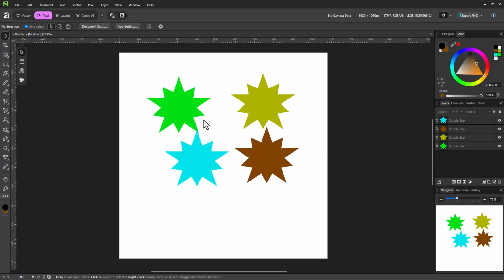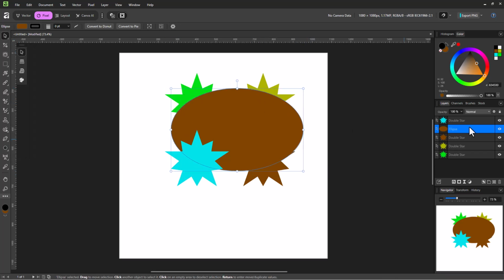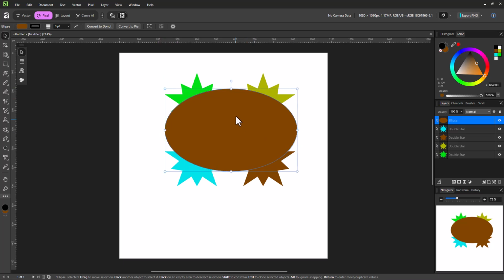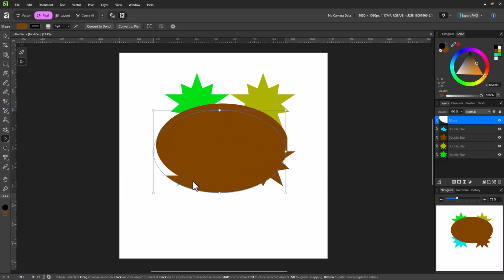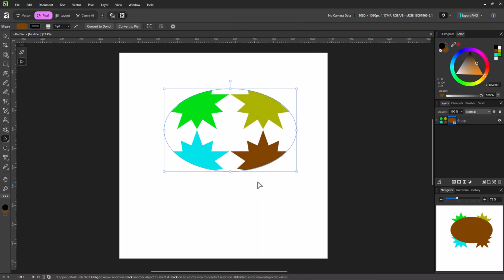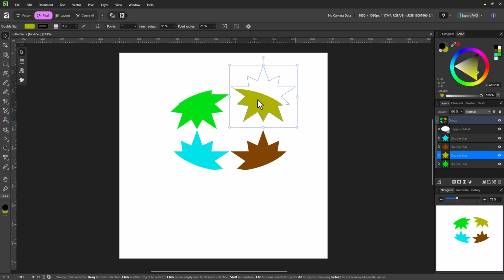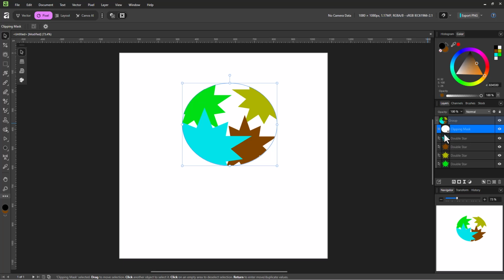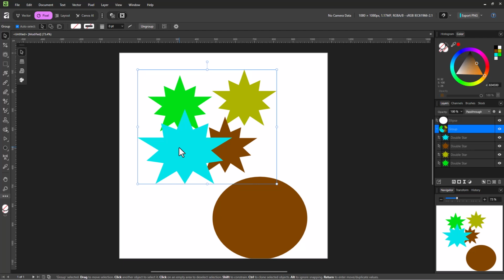Affinity - Lesson 73 - Clipping Masks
In this tutorial, we will explore Clipping Masks in Affinity.